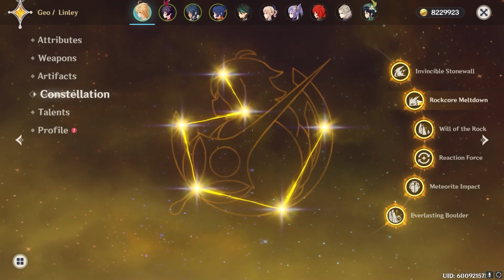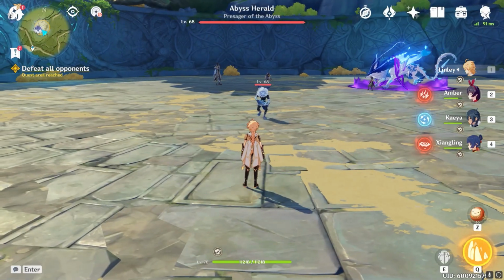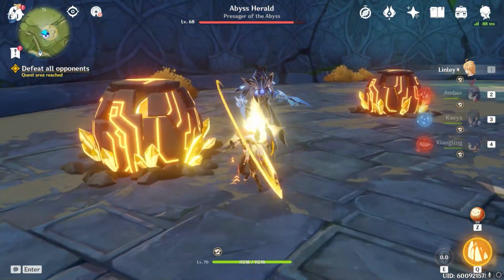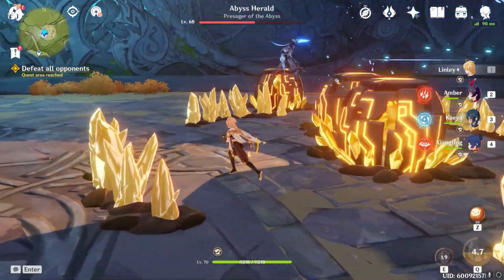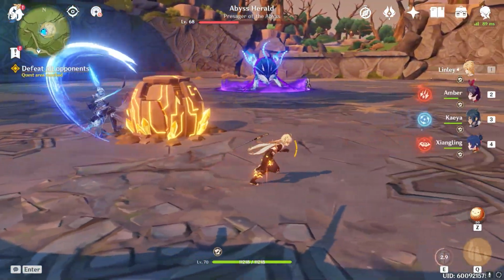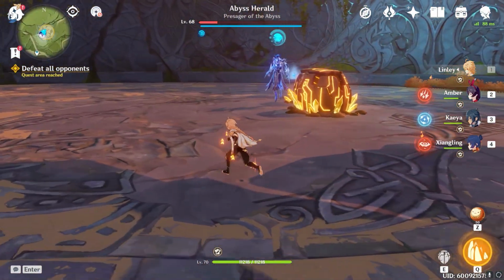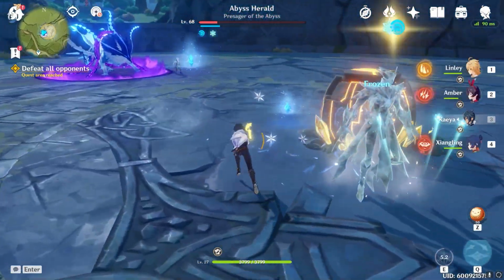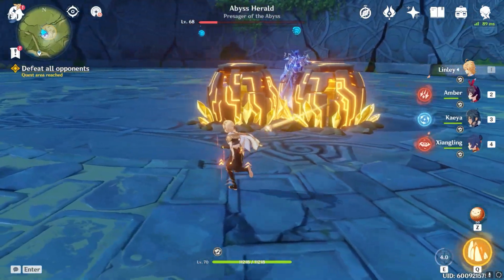How to EASILY Beat Abyss Herald (Hydro) in Genshin Impact - Free to Play Friendly!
In this video, I beat an Abyss Herald (Hydro) without taking damage.

The Abyss Herald (Hydro) is an incredibly easy enemy that many people may find intimidating. However, once you realize that you can easily dodge by moving to the side, you'll find that he is one of the easiest enemies in the game. When fighting him in Abyss, you may come across more than one, in which case you will need to increase your awareness of your surroundings. Please keep in mind that Abyss is 100% a DPS check when going for Stars, so your stats will absolutely matter. In terms of the difficulty of the enemy itself, it's not too bad if you're just trying to mulch it. It'll gain a Hydro Shield at 25% HP and getting rid of the shield will kill it instantly.

The most effective element for dealing with Abyss Herald (Hydro) is Cryo. It's affected by Freeze, which means bringing a permafreeze team will help you greatly, even in Abyss.

MANDATORY UNITS:
Any unit that can deal damage to Hydro Shields.

RECOMMENDED UNITS:
Kaeya (Cryo + High Shield Damage + F2P)
Lisa (Electro + Decent Shield Damage + F2P)
Geo Traveller (Geo + High Damage + F2P)
Noelle (Geo + High Damage + F2P)

Diona (Cryo + Ranged + Decent Shield Damage)
Beidou (Electro + Counterattack + Decent Shield Damage)
Razor (Electro + Decent Shield Damage)
Chongyun (Cryo + Phys to Cryo + Decent Shield Damage)

Ganyu (Cryo + Massive Shield Damage + Ranged)
Qiqi (Cryo + Okay Passive Shield Damage)

MAYBE DON'T BRING THESE UNITS:
Barbara (Immune to Hydro) [You can still use her as healer tho]
Xingqiu (Immune to Hydro)

Tartaglia (Immune to Hydro)
Mona (Immune to Hydro)

I beat my first Abyss Herald when it came out in Abyss 11-3

Lemme know if you want more Genshin Impact guides.